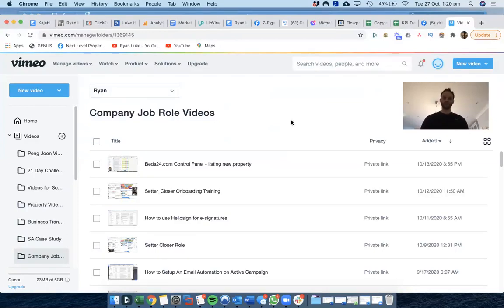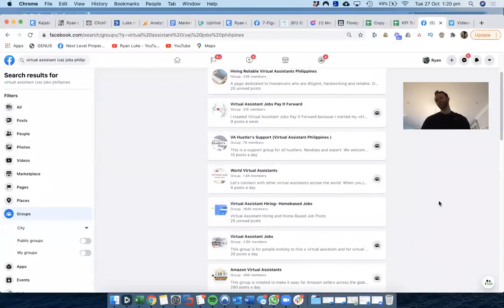Serviced Accommodation Businesses Need Virtual Assistants!